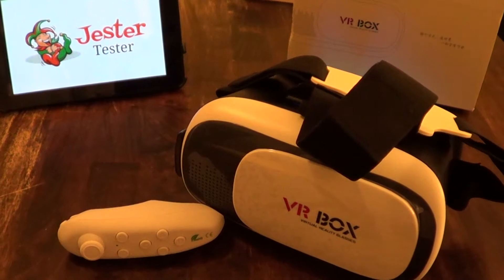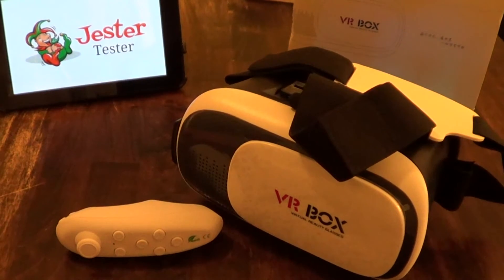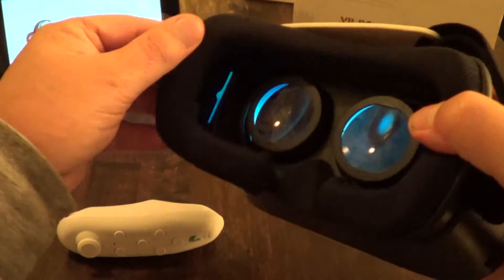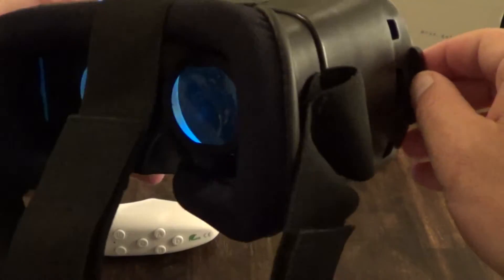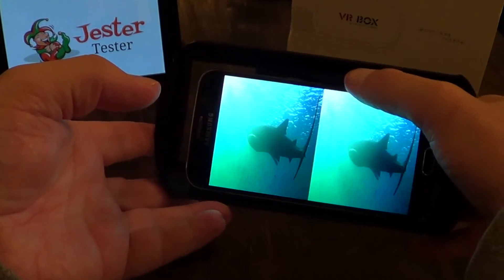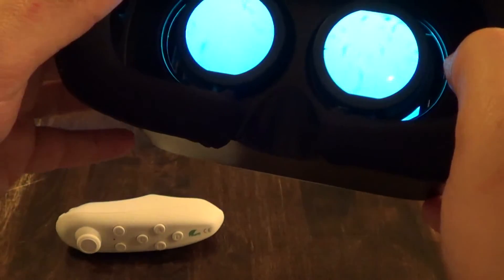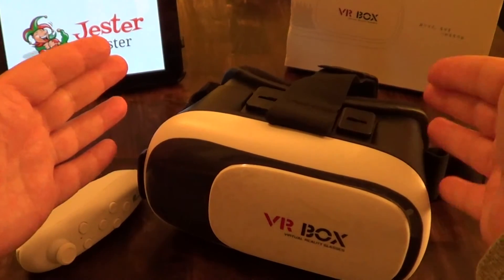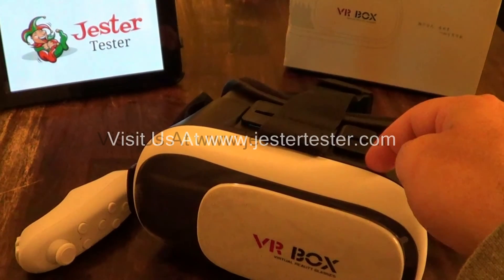Virtual Reality Headset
***Review of the $19.99 VR Box II  2.0 sold by Ewin***